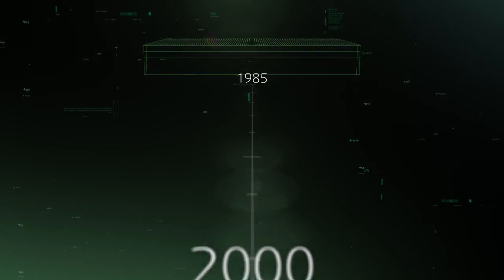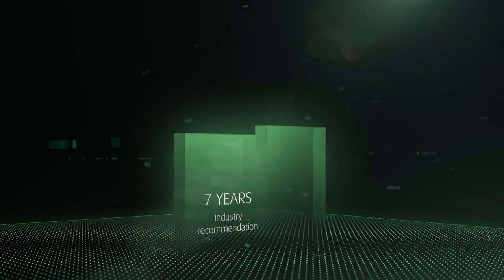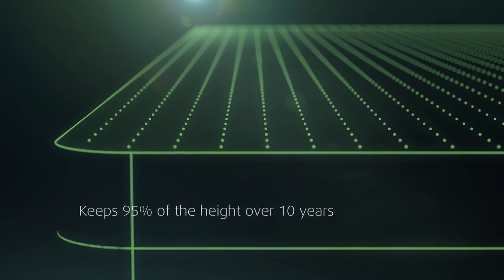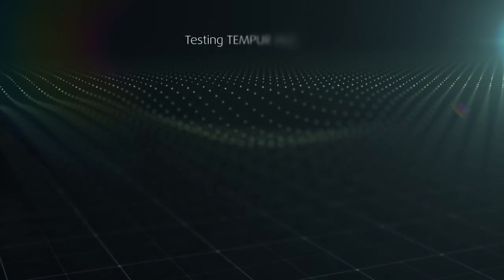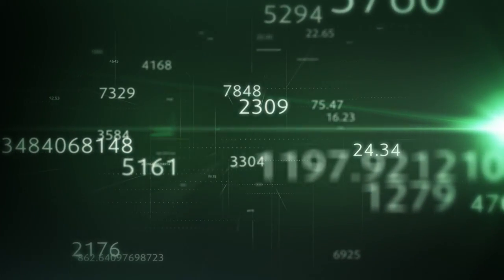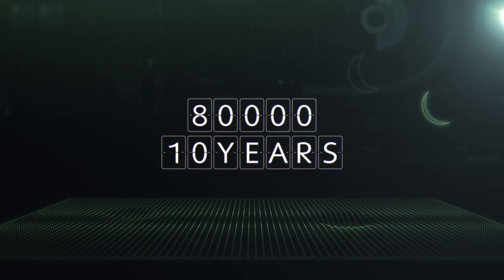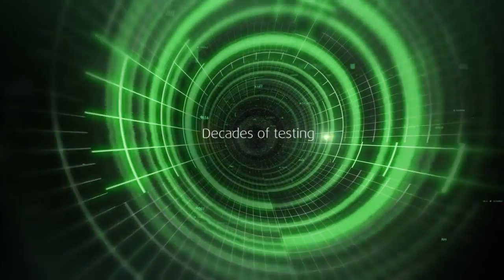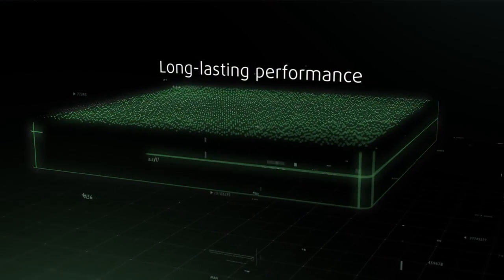Tempur Performance Film 3 Quality 10y 2